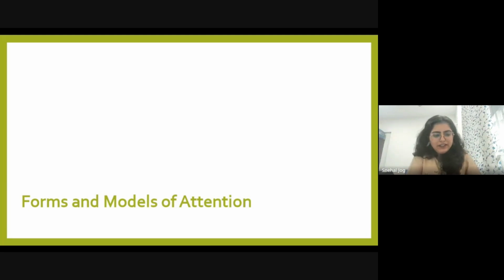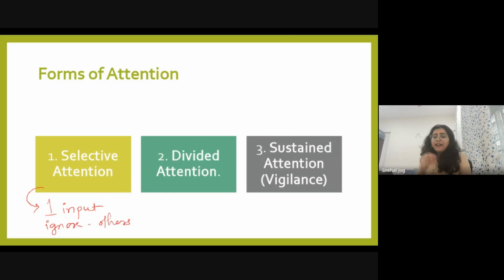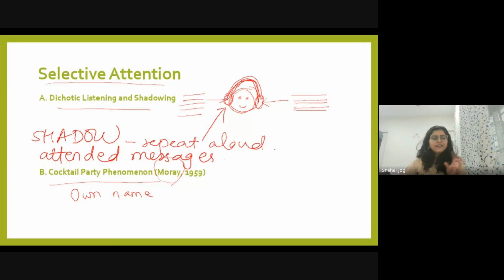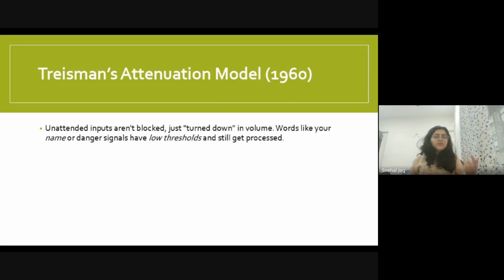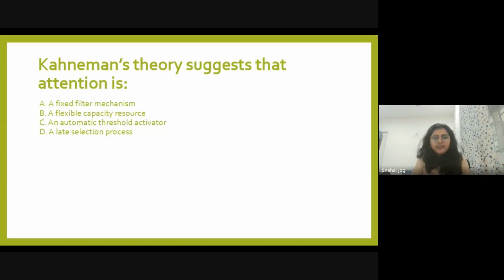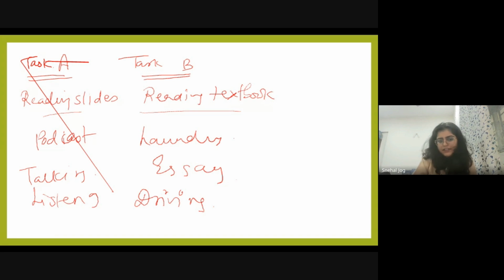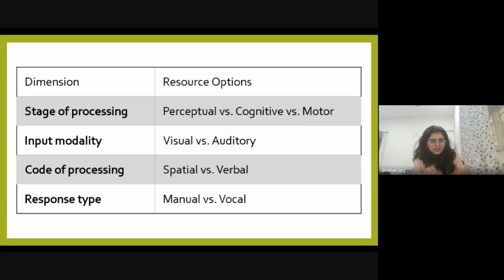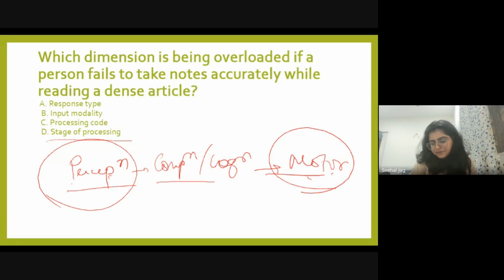Cognitive Psychology : 1 [UGC NET JRF Advanced Series] with Snehal Jog